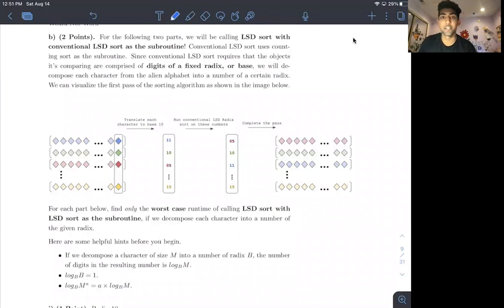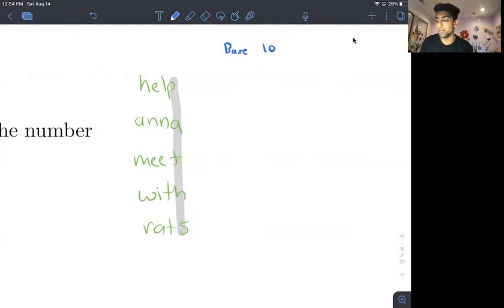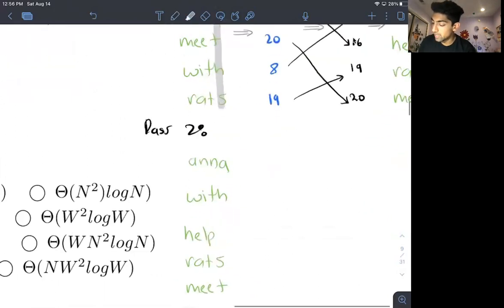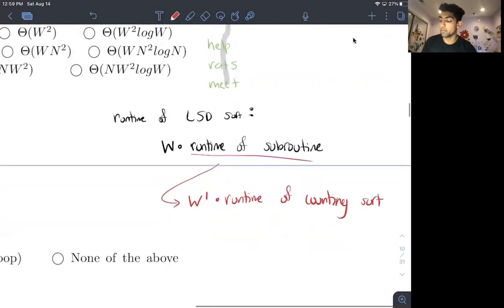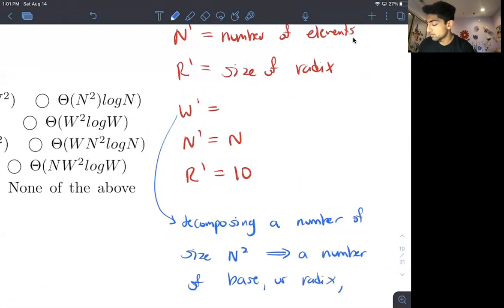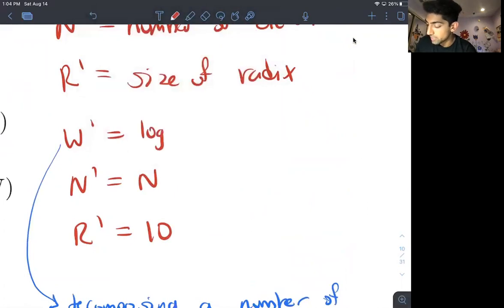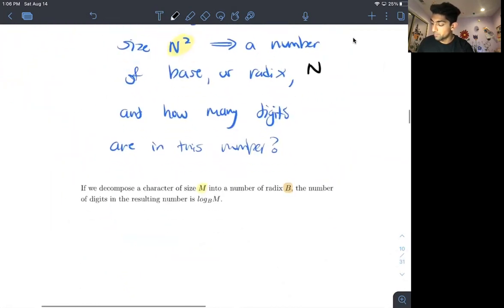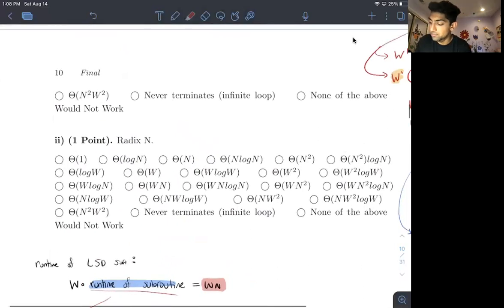Problem 4b: Aliens Arrive at Moon Base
CS 61BL Summer 2021 Final: Sohum Hulyalkar is presenting